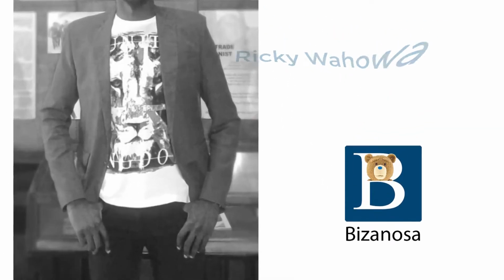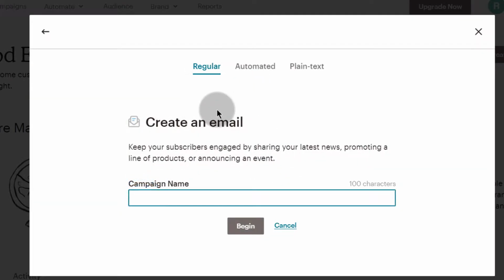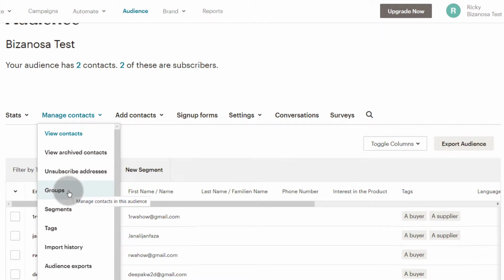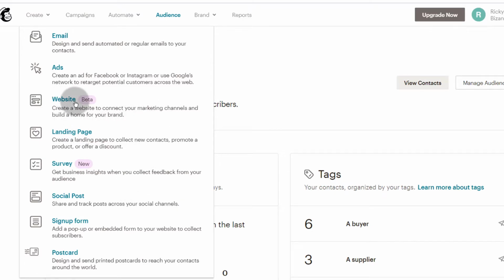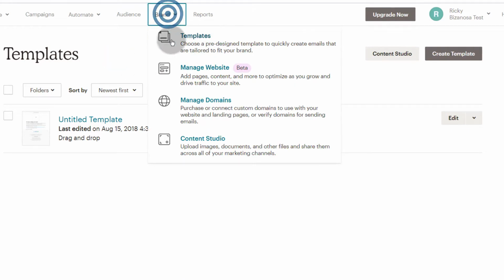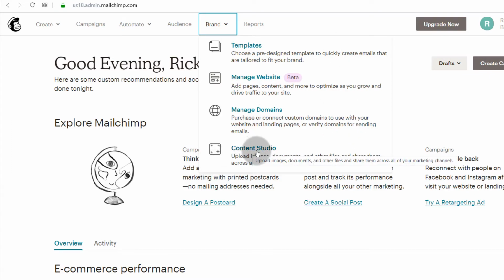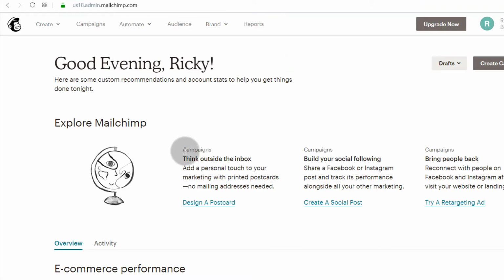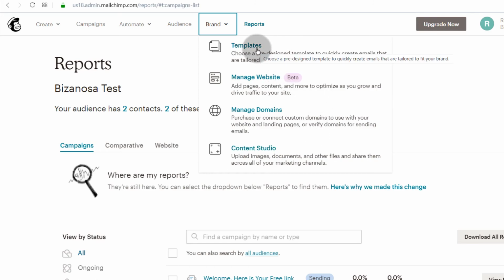Mailchimp update 2020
Mailchimp updates 2020 .

 If you haven't used Mailchimp in a while, watch this video to see some of the changes that have taken place.

Mailchimp is always updating their features. Watch this video to stay up to date with the newest additions in Mailchimp.